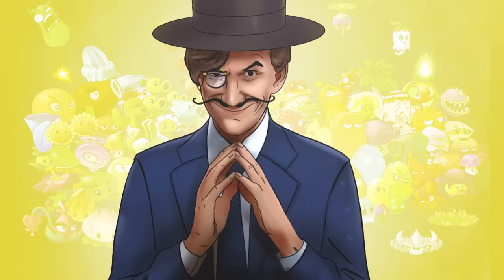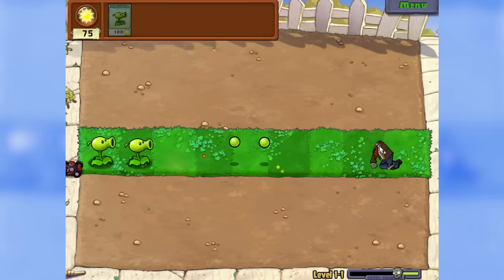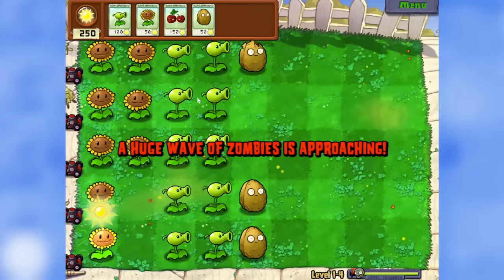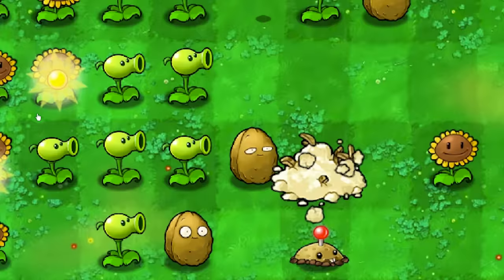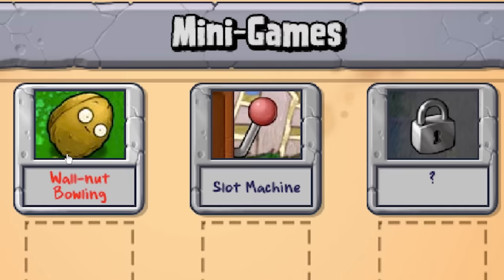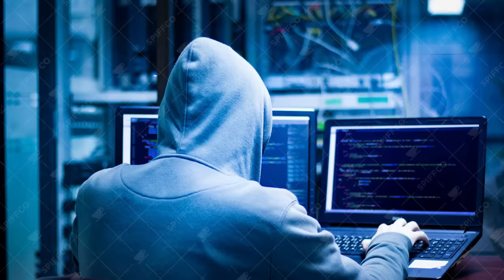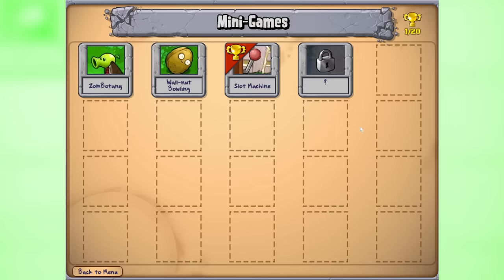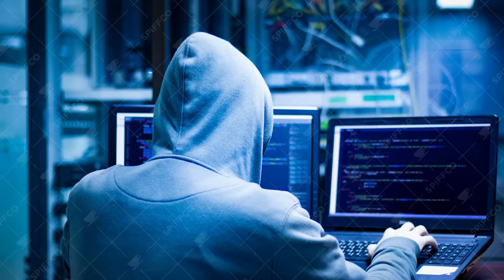Perfectly Balanced PvZ with No Exploits!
Plants Vs Zombies was a perfect game! Flawless loop of tower defense game vs zombies with bowling, and minigames for every occasion! But today the spiffing brit will showcase how to break plants vs zombies as we discover if PvZ is a perfectly balanced game with no exploits or if accidentally generating infinite money is broken and might be considered an overpowered bug or exploit for that perfect plants vs zombies gameplay! Now today we are going to be showcasing this video game exploit and playing most of the campaign of the original plants vs zombies and then showing off how to use the minigames to generate infinite wealth and finish the game! With the more modern releases of plants vs zombies games like Plants Vs Zombies: Battle for Neighborville which moves away from the Tower defence mechanic and instead becomes a first person shooter game! A smidge like PvZ Garden Warfare or even PvZ GW2 ahh I miss Pvz2!

So sit back relax and enjoy this funny plants vs zombies infinite money exploit Only challenge! And P v Z Campaign gameplay and guide on how to bug the game!

You can pick up a copy of plants vs zombies in the winter steam sale or the steam winter sale here:

00:00 - PLANTS vs ZOMBIES
02:04 - 1. EARLY ROUNDS
04:52 - 2. POTATOES vs NUTS
07:13 - 3. WARFARE
08:34 - 4. LAST ROUND!
10:20 - MINIGAMES!
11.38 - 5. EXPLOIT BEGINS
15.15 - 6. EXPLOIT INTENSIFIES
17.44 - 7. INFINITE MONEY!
19.30 - GOODBYE!

title: HOW TO BREAK PLANTS Vs ZOMBIES - PvZ Is A Perfectly Balanced Game With No Exploits!